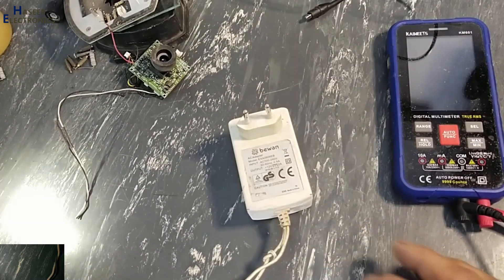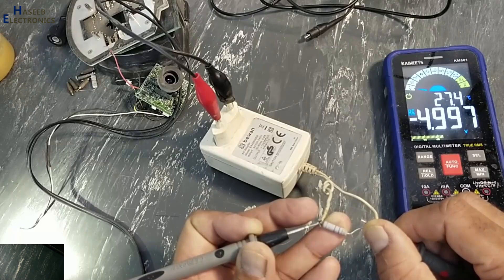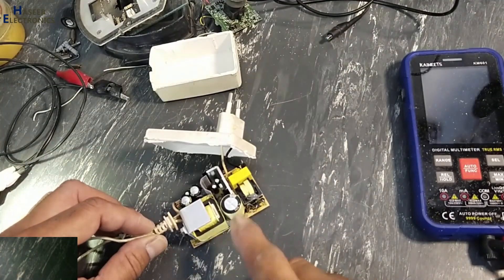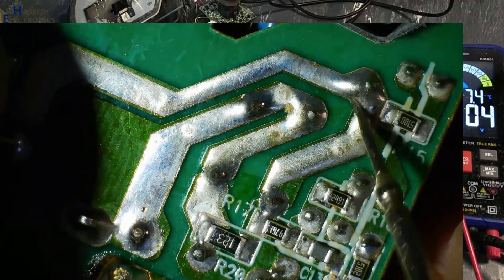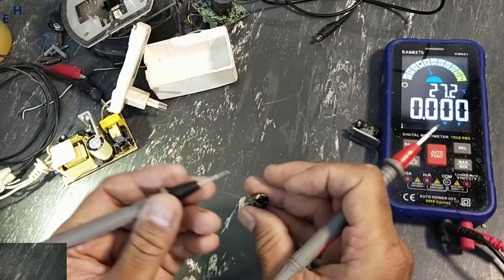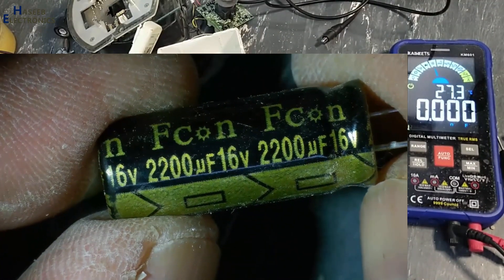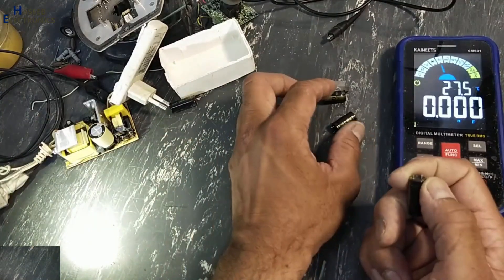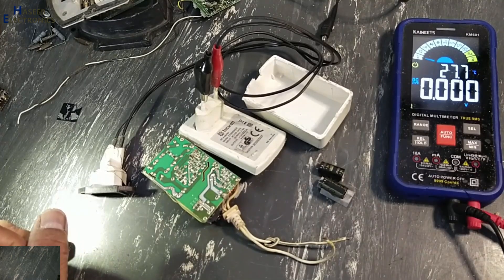{1165} AC adapter 9 Volt Output instead of 12 volt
in this video number {1165} AC adapter 9 Volt Output instead of 12 volt, voltage drop while load is connected. Low Output voltage. 12 Volt SMPS providing only 9 Volt Output, Low Output. i demonstrated how to repair smps switching mode power supply based ac / dc adapter